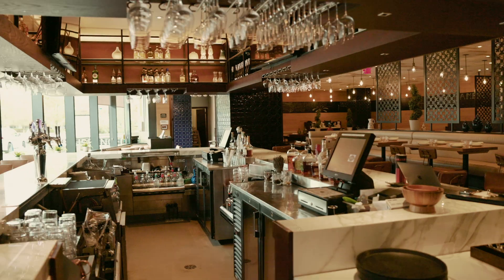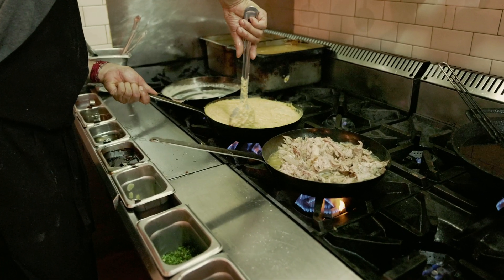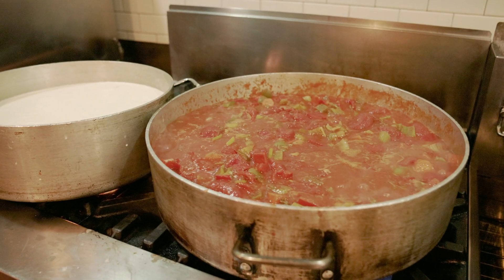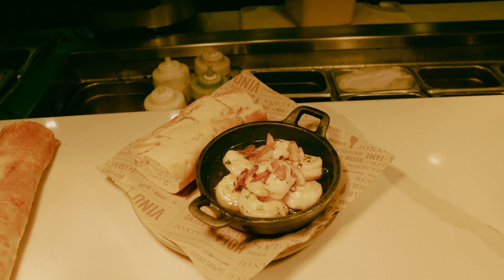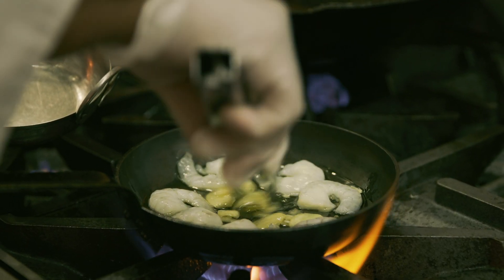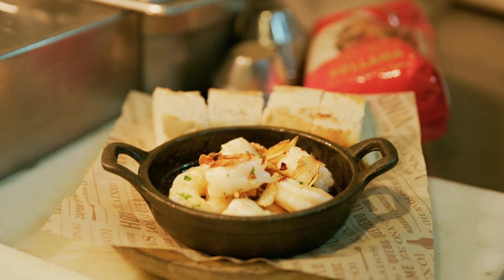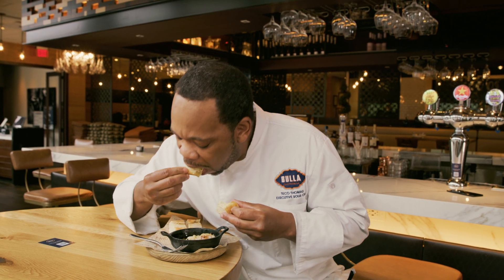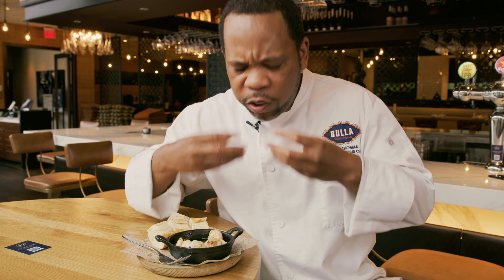Bulla Gastrobar - Spain’s Amazing Tapas in Plano, TX | That’s Tempting Foodie Travel Experiences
Welcome! We’re highlighting the best and most unique bars, restaurants, and spots to eat in Plano - and in our opinion, in all of Texas.

In Plano, we have unusual and interesting stories surrounding food. Here, you’ll find delicious stories that showcase the passion for flavor.

Bulla Gastrobar, located in Legacy West, offers decadent Spanish-style tapas. Inspired by gastrobars in Spain, Bulla aims to stir your senses and stimulate your appetite.

Chef Teco Thomas, Executive Sous Chef, claims their food literally “calls to you to eat it”. Seriously, it’s that good. Bulla boasts an open kitchen design that sets the mood with a fun, energetic atmosphere. They focus on quality creations made with the finest and freshest ingredients. Including tapas, seasonal menus, hand-crafted cocktails, and an impressive wine list, Bulla is where you go to indulge in good food with great people.

Chef Teco told us how to make his favorite temptation, and we’re drooling just typing this out. His favorite dish is the Shrimp Gambas al Ajillo. This dish is made with garlic, 7 delicious plump shrimp, and a splash of brandy. Served with toasted bread, you’ll experience an explosion of decadent flavors. Make sure you enjoy your last few bites by dipping the crispy bread in the leftover sauce. Is your mouth watering yet? We wouldn’t blame you.

Looking for more of the top restaurants in Plano or best places to find great worldwide cuisine in Plano? Explore our tasty temptations here. We know you’ll find your next great meal (or dessert!) in Plano, where we are proud to be the home to amazing chefs, tastemakers, and food lovers.